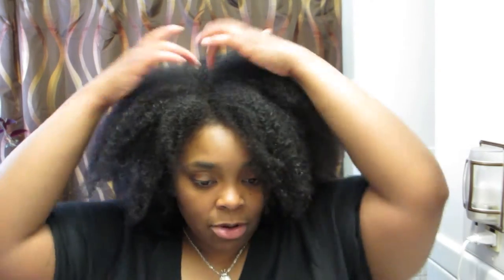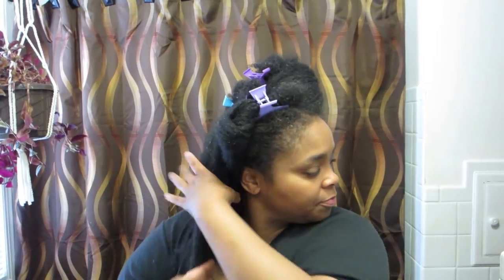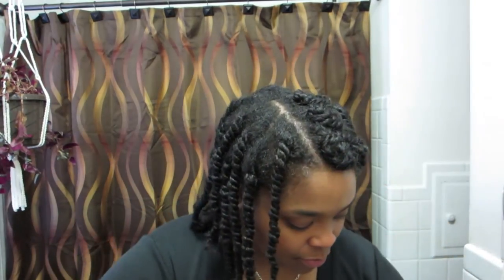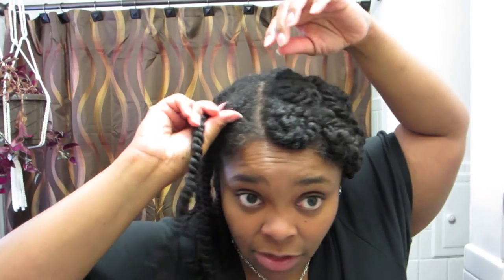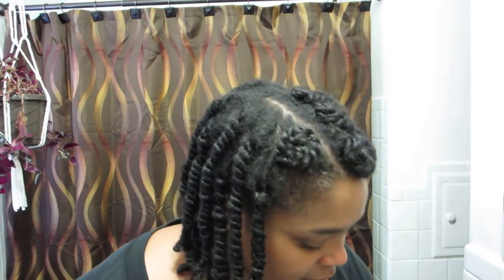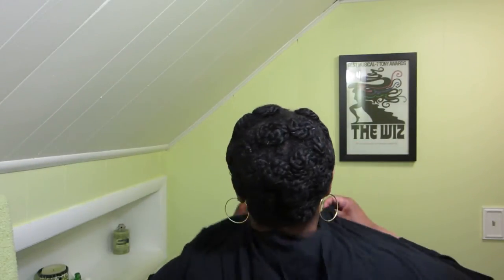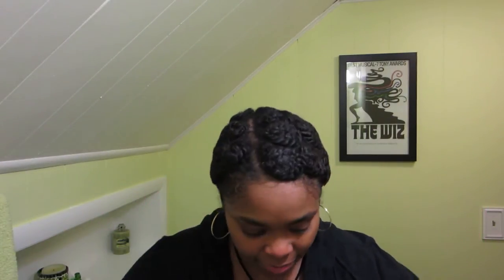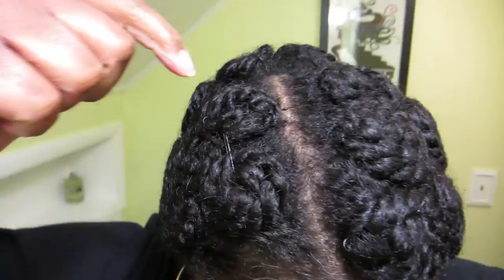2714: Cop a Style - Twisted Pin Curls Tutorial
Another hair style that I copped from Pretty Dimples.

Rallygirl's shopping list:

Join us:
The Glorious Crown Legacy: